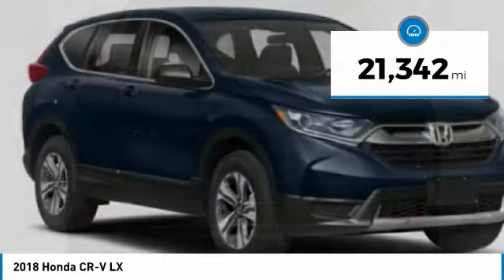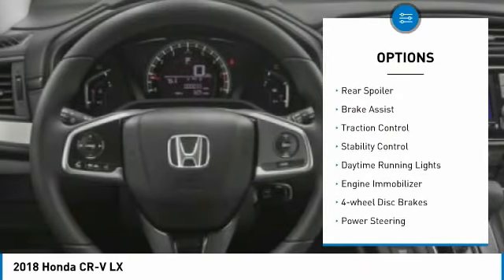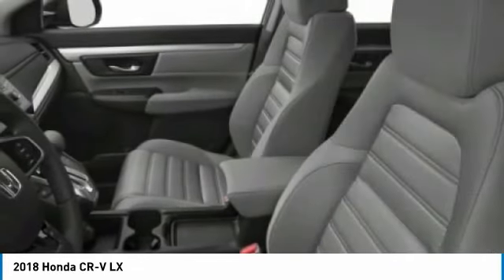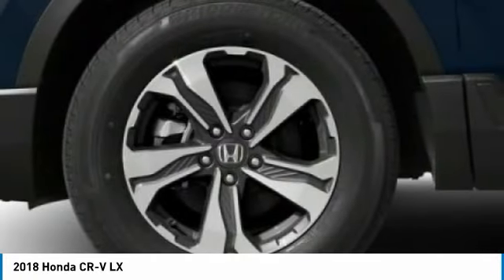2018 Honda CR-V Brooklyn Center,Maple Grove,Plymouth,Minneapolis 210295A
2018 Honda CR-V LX

Don't miss this 2018 Honda CR-V. It's equipped with great features. You'll want to take this sport utility home. Make a great choice today.